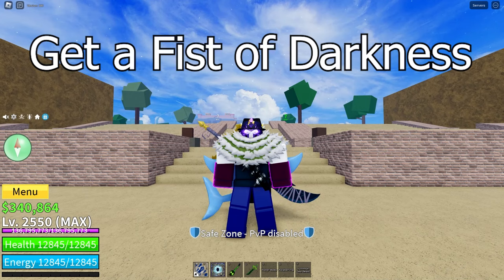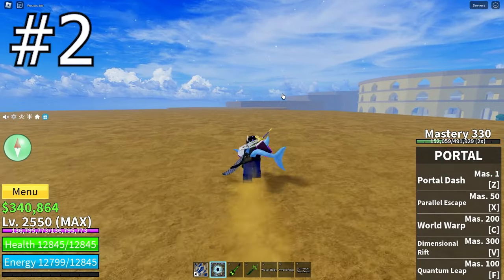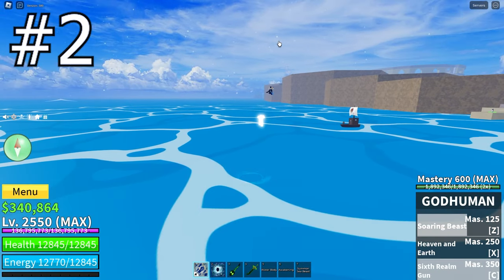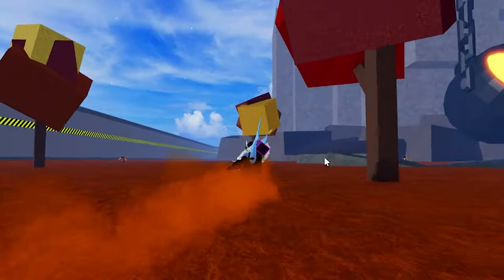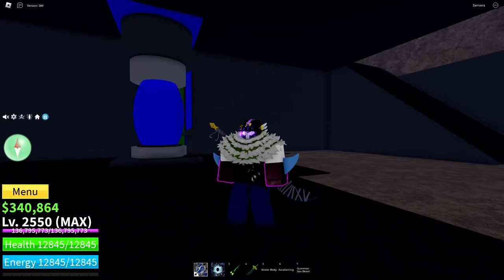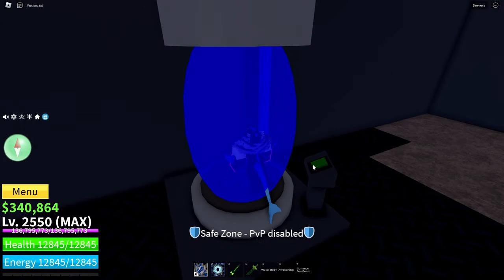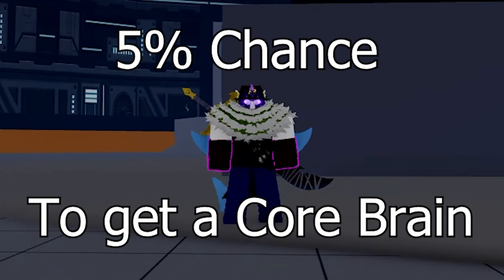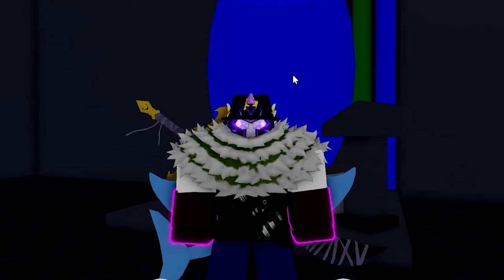How To Get CYBORG RACE in Blox Fruits FAST! 2024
FULL GUIDE! How To Get CYBORG V1!

There are quite a few races in Blox Fruits, but none (aside from ghoul) require you to do a quest to get! This video will show you how to complete the Cyborg quest. The quest is pretty difficult, so good luck!

ROBLOX MERCH!!!